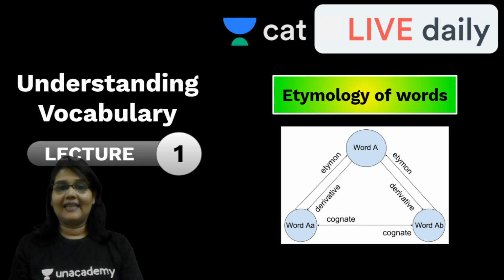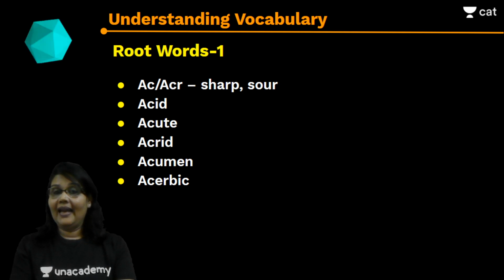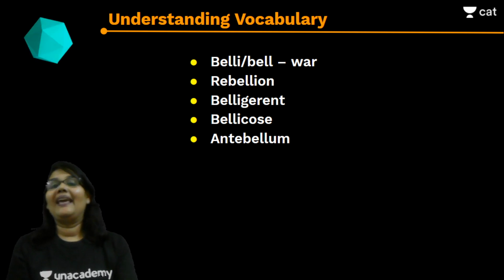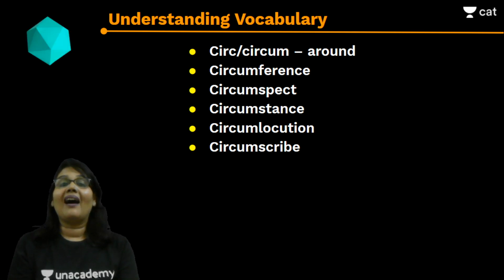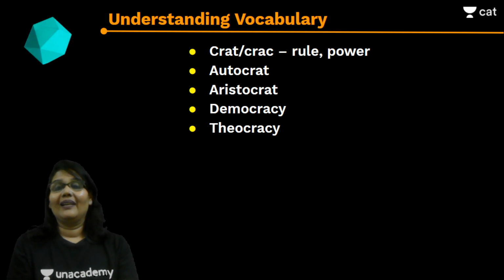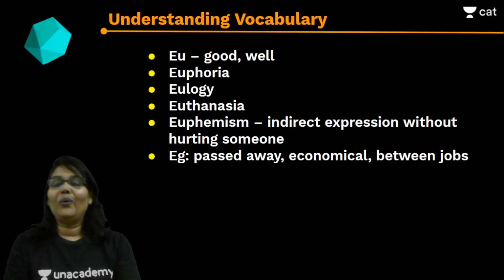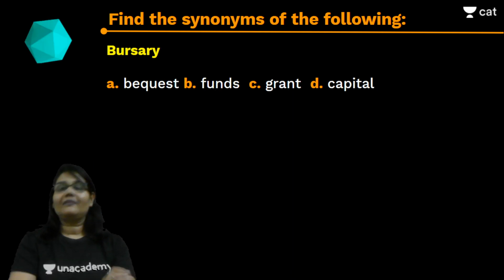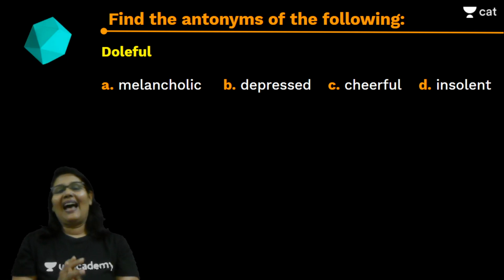CAT: Vocabulary - L 1 | Etymology of words | Verbal Reasoning | Unacademy CAT | Bobby Yadav Ma'am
Checkout our latest offerings To download notes, click here NOW

Unacademy CAT brings you an interesting lecture on the Vocabulary from the Verbal Reasoning session to prepare you for CAT 2020. In this session, Bobby Maám will be discussing on Etymology of words. It is an important topic for CAT preparations. Watch this video to clear your concepts and to know some of the best practices to follow to crack CAT.

1. Learn from your favorite teacher
2. Dedicated DOUBT sessions
3. One Subscription, Unlimited Access
4. Real-time interaction with Teachers
5. You can ask doubts in the live class
6. Limited students
7. Download the videos & watch offline